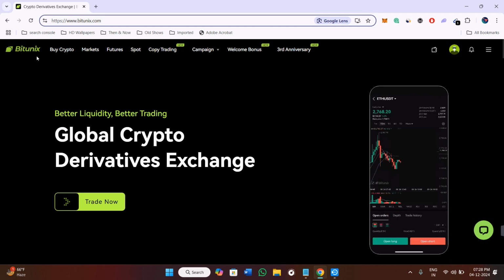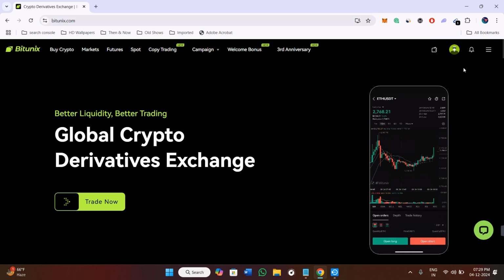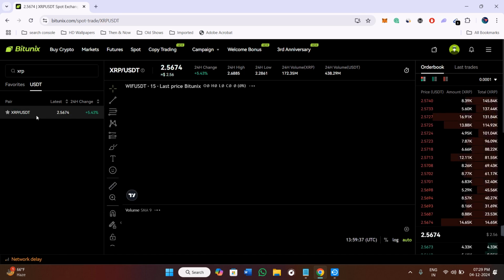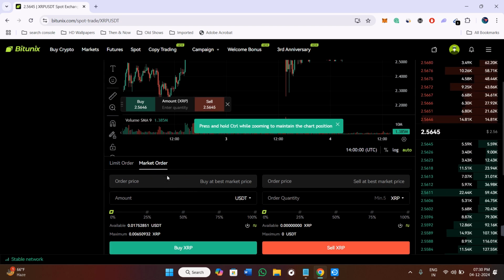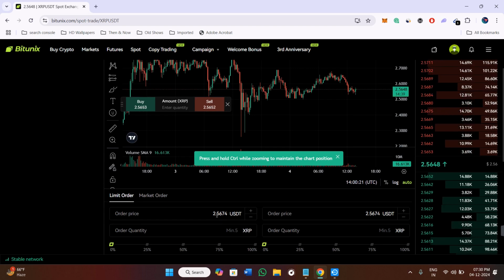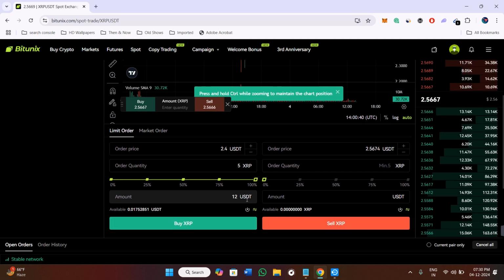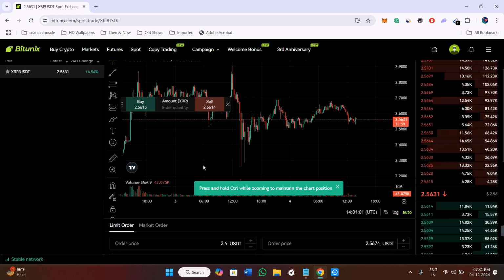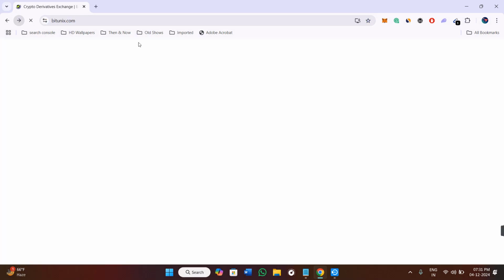How to Buy XRP (Ripple) in Canada | Best Way to Buy XRP: Step-by-Step Guide 2025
Welcome to Token Tutorials! In this video, I will show you How to Buy XRP (Ripple) in Canada | Best Way to Buy XRP: Step-by-Step Guide 2025